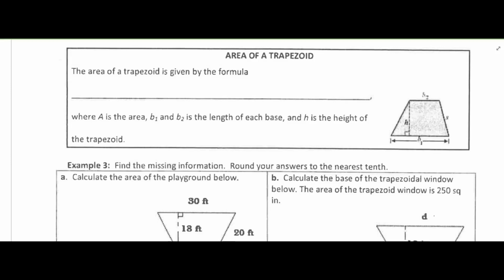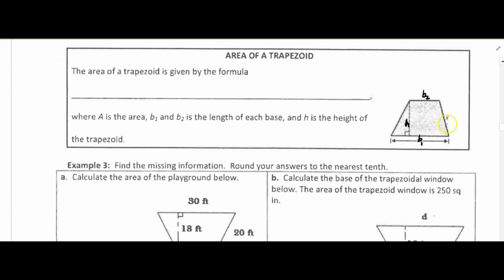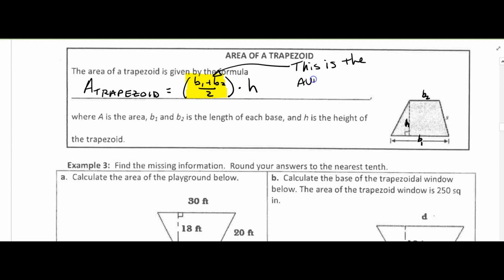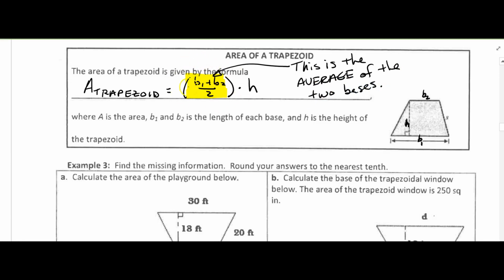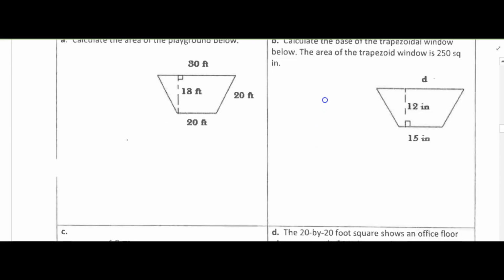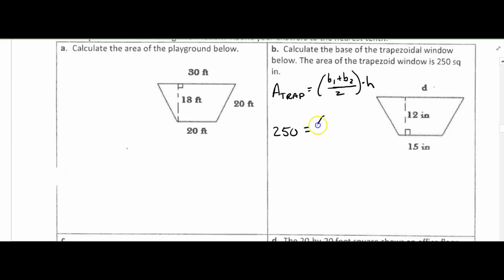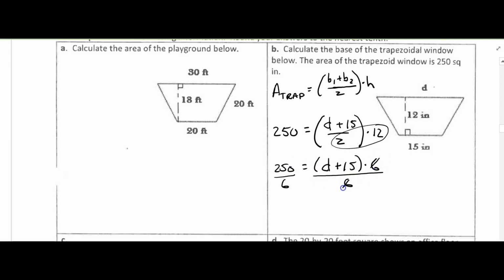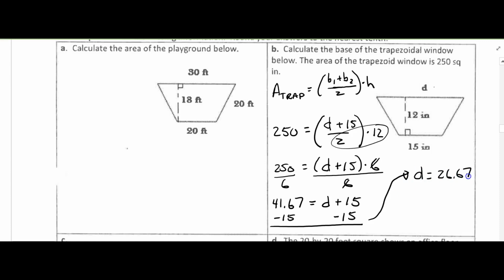Ch. 8 - Area of Triangles, Kites & Trapezoids #4